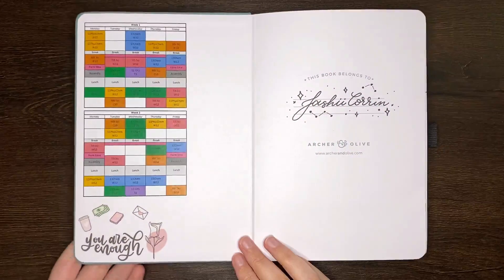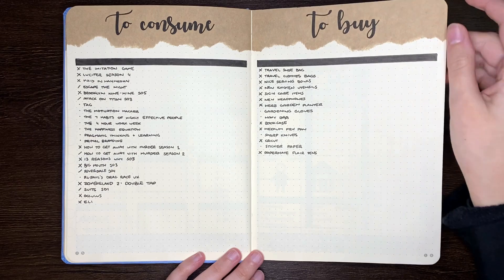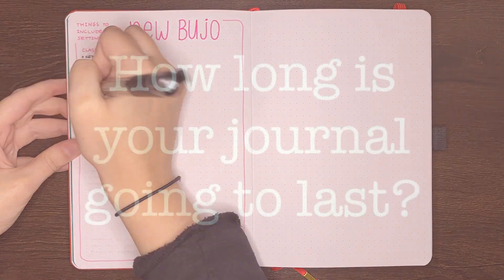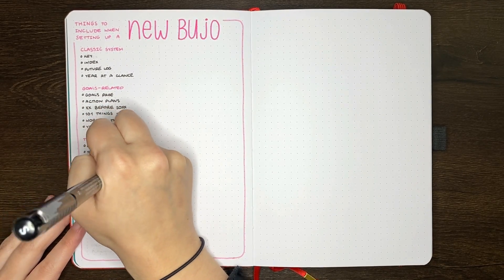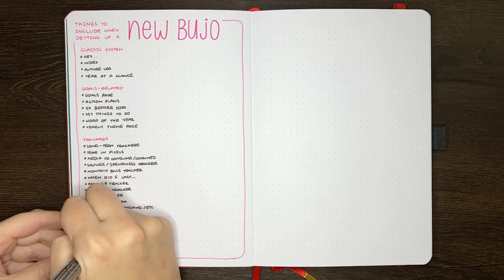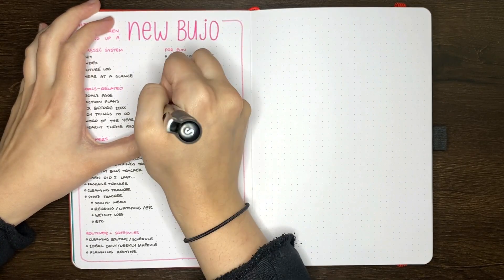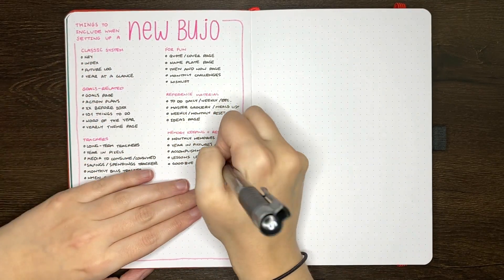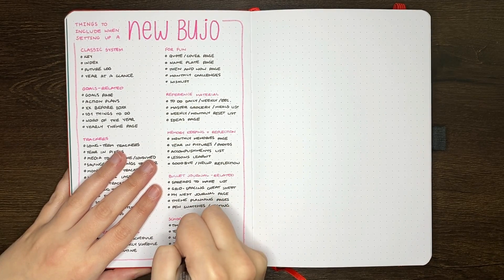STARTING A BULLET JOURNAL MID-YEAR 💜 feat. What to include when starting a bullet journal list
Starting a new bullet journal? 🥳 Today's video is all about things to consider when starting a bullet journal, in particular how to start a bullet journal mid-year and what to include in a new bullet journal.

Faber-Castell PITT artist pens (S size)
Tombow Dual Brush Pens (723, 743)

💜 Timestamps
0:00 – Intro
1:00 – Video related printable
1:27 – What is the purpose of your journal?
2:05 – How long is your journal going to last you?
2:37 – What do you want to keep/change/scrap/try when moving into your new journal?
3:18 – What pages and layouts do you want to include?
3:47 – Tips for starting your journal mid-year
6:09 – Starting a journal in the middle of a month?
6:39 – Disclaimer
7:00 – Question of the day